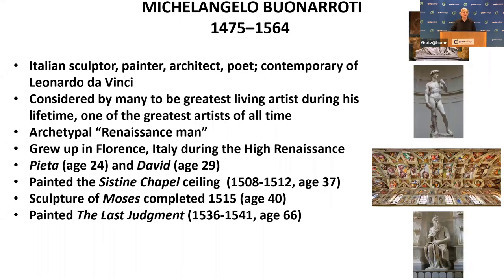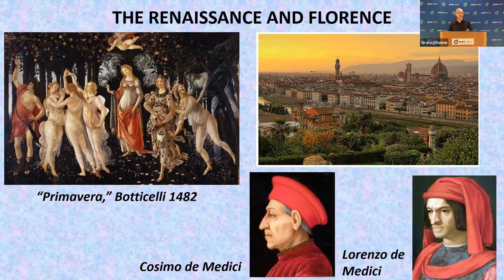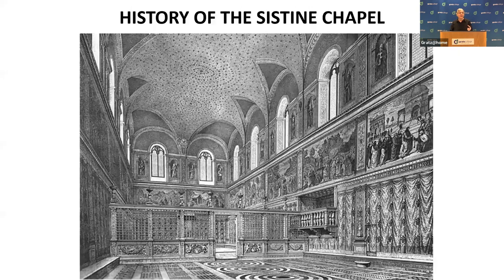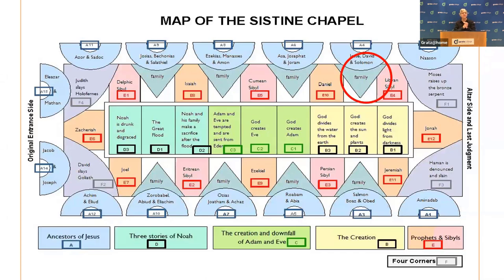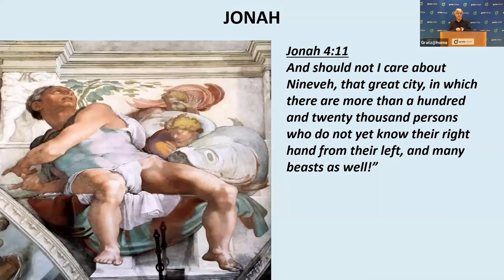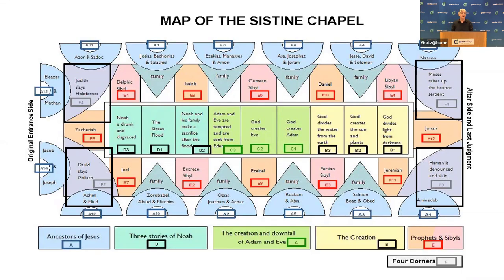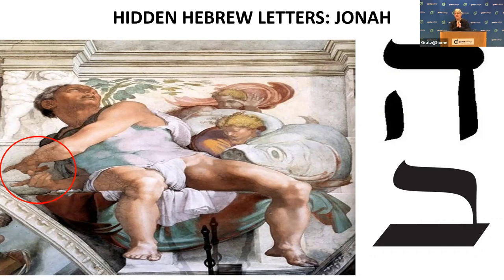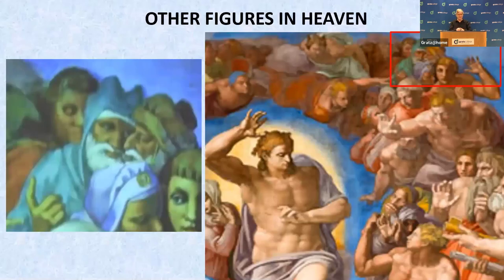Gratz@Home Webinar Series - Appreciating the Sistine Chapel w/ Dr. Ruth Sandberg